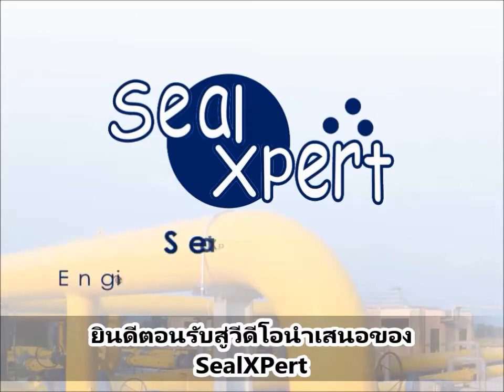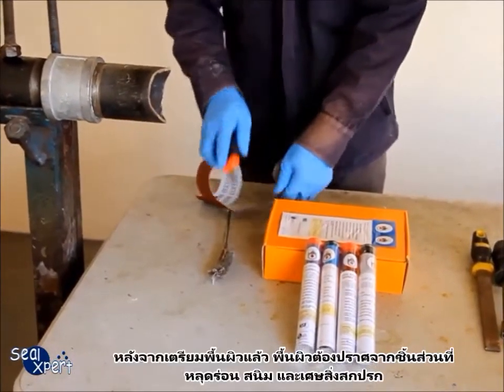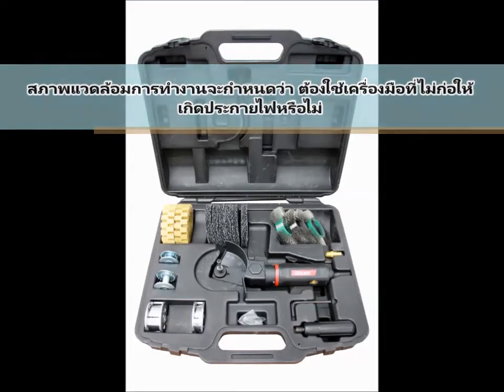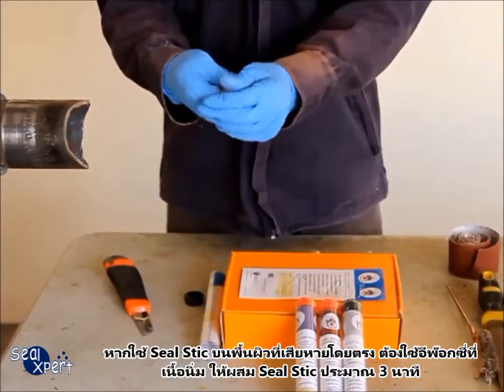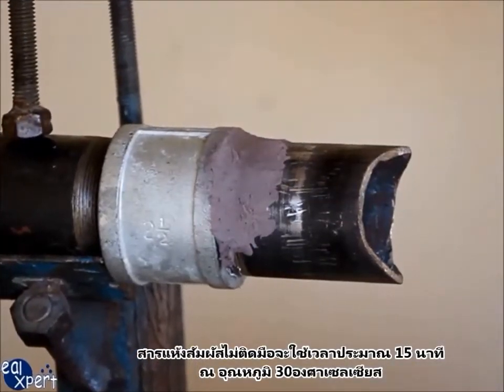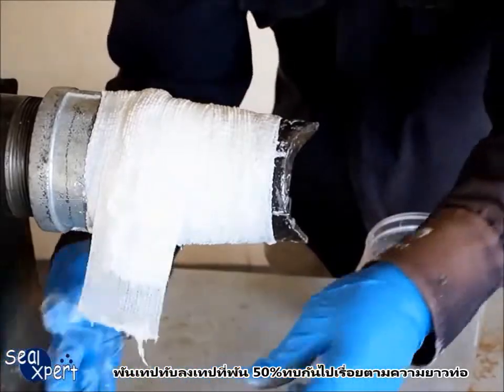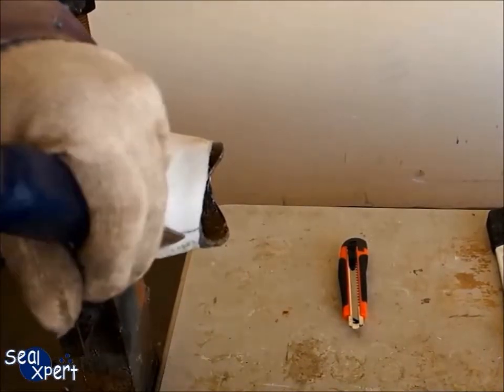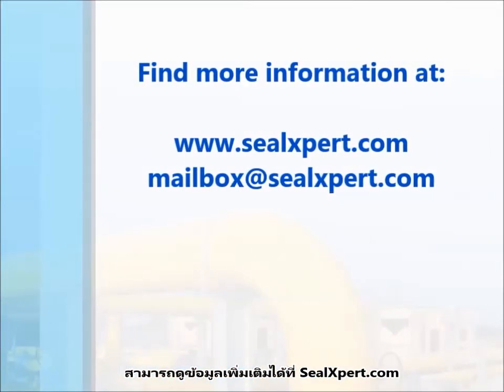วิธีการซ่อมท่อรั่วในไม่กี่ขั้นตอนด้วย Wrap Seal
รายละเอียด Wrap Seal Quick Repair Kit สำหรับท่อรั่วไหล

-  ซ่อมการรั่วภายใน 30นาที
-  สามารถใช้งานกับท่อเส้นผ่านศูนย์กลางขนาด 18นิ้ว (457มม.) ได้
-  สามารถใช้งานกับท่อโลหะและอโลหะ
-  ซ่อมรอยต่อสามทาง, ข้องอ,เกลียวของวาว์ล ตัววาล์ว
-  ทนต่อแรงดันได้ถึง 450 psi (28กิโลกรัม/ตารางเซนติเมตร)
-  ทนอุณหภูมิได้ถึง 200องศาเซลเซียส (392 องศาฟาเรนไฮน์)
- ปลอดภัยสำหรับการใช้งานกับภาชนะน้ำดื่ม และทนต่อสารเคมีเกือบทุกประเภท
-  เสริมสร้างและเพิ่มความแข็งแรงของท่อหลังซ่อม
- เป็นการซ่อมถาวรและยืดอายุการใช้งานของท่อ

ข้อมูลเพิ่มเติม เยี่ยมชมได้ที

ซ่อมท่อ
การซ่อมแซมการรั่วไหล
การซ่อมแซมการกัดกร่อน
Moly จาระบี
SealXpert โลหะซ่อมสีโป๊ว
SealXpert สแตนเลสสตีลไพพ์คลิป
ประทับตราด่วนแท่งรักษาอีพ็อกซี่ Sticks
ห่อซีล PLUS เรซิ่นและ Activator
เทปซ่อมห่อซีล PLUS ไฟเบอร์กลาส
SealXpert Anaerobic ล็อกเกอร์กระทู้
SealXpert ผลิตภัณ ฑ์สเปรย์
SealXpert ผลิตภัณฑ์ Moly